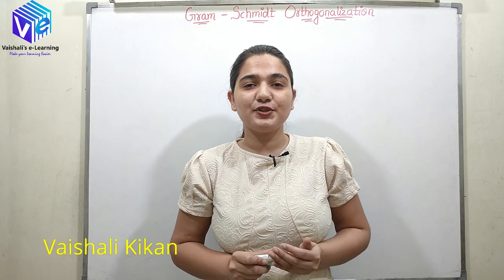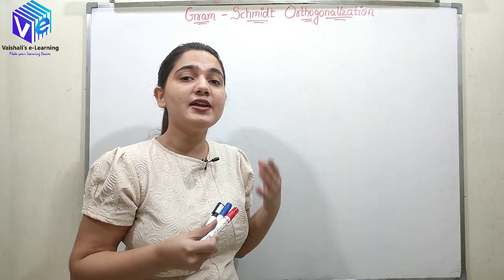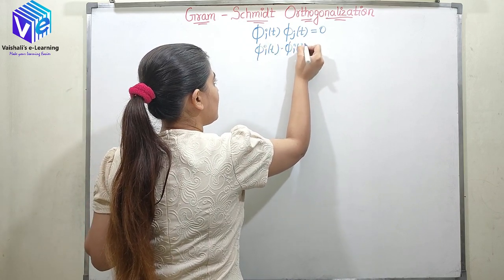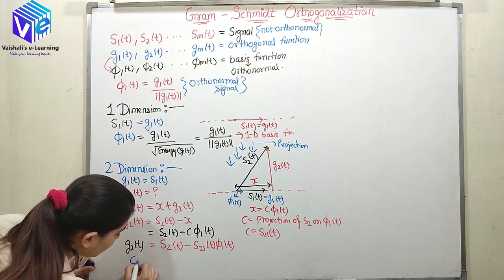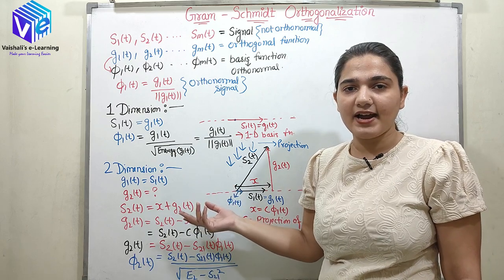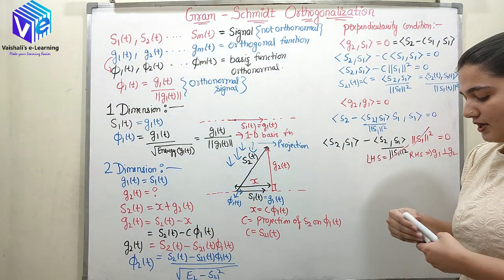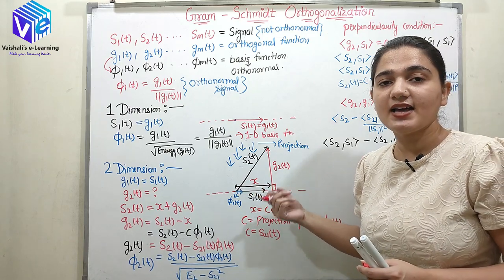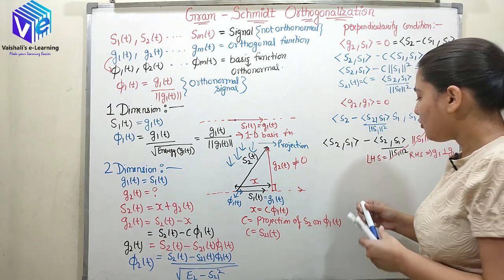Gram Schmidt Orthogonalization I Communication System I Lec 7 | GATE NET ESE I